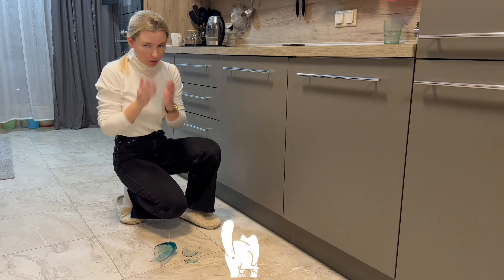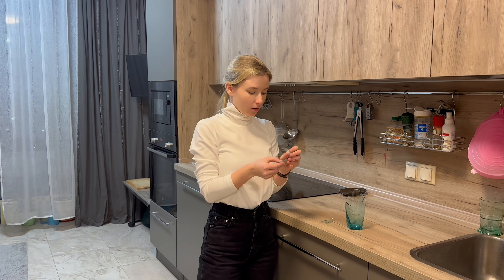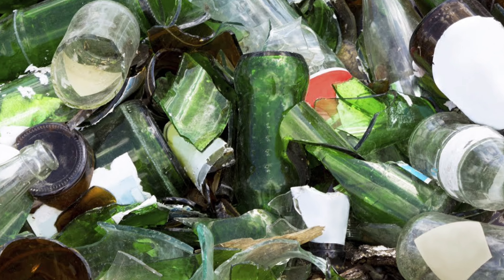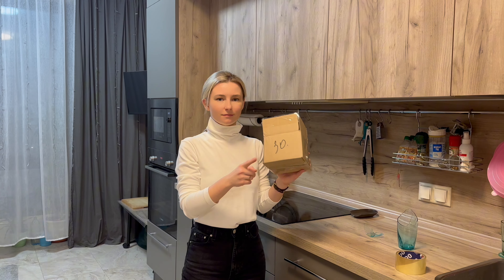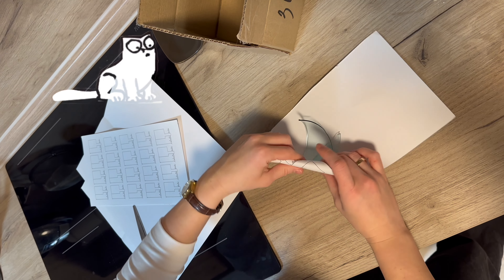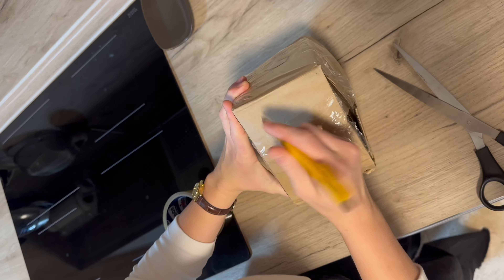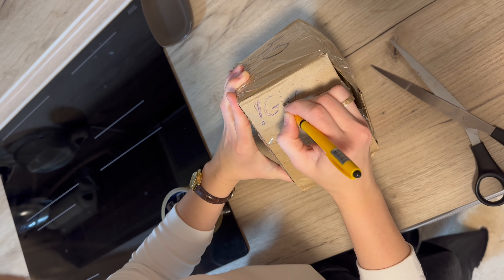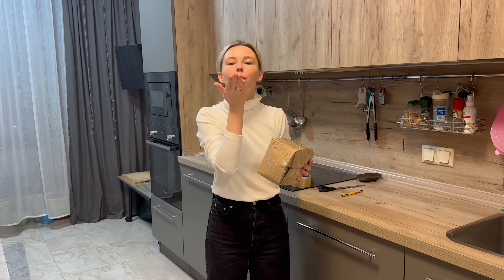How to safely dispose of broken glass and porcelain? Without harming animals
In this educational video, we shed light on the often overlooked issue of safely disposing of broken glass and porcelain to prevent harm to animals. Too often, these materials are carelessly discarded, posing a significant risk to wildlife and pets.

The video begins by illustrating the potential dangers posed to animals when broken glass and porcelain are improperly disposed of in regular trash bins. Sharp shards can easily injure unsuspecting creatures, leading to painful wounds or even fatalities. Through real-life examples and informative visuals, viewers gain a deeper understanding of the severity of this problem and the importance of responsible waste management.

Join us in taking a proactive stance against animal injuries caused by negligent waste disposal. Together, we can make a meaningful difference in protecting our furry and feathered friends from unnecessary harm.